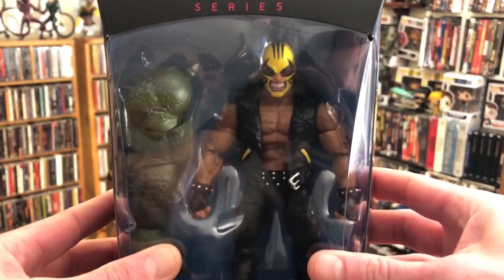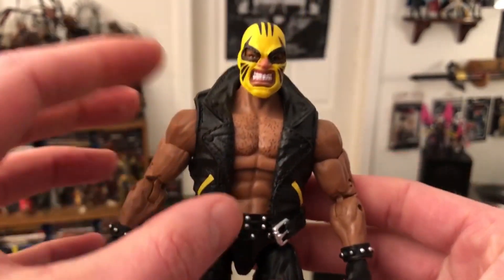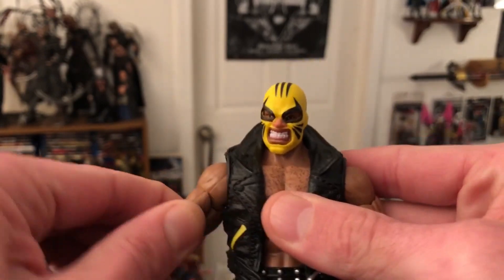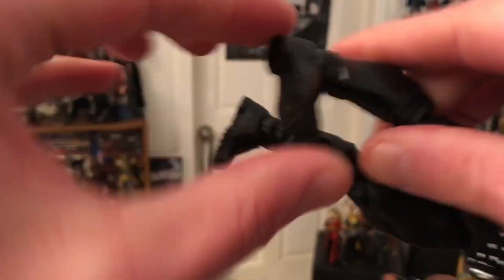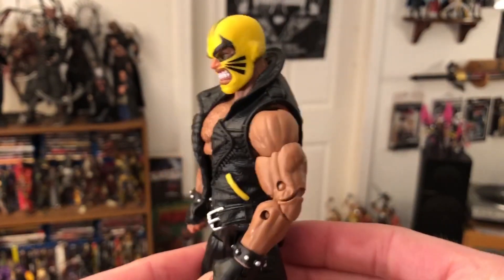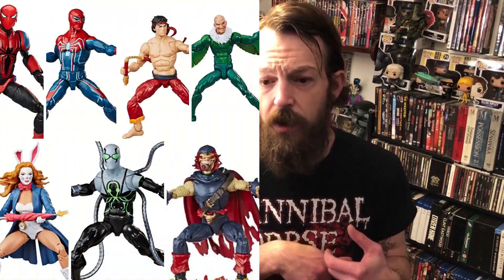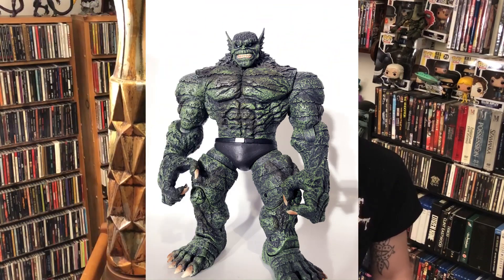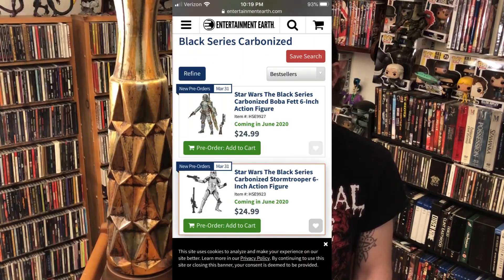Marvel Legends Rage Abomination Wave Figure Review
Review of the new Marvel Legends Rage from the Abomination wave.  Thoughts on the wave and talks of others...